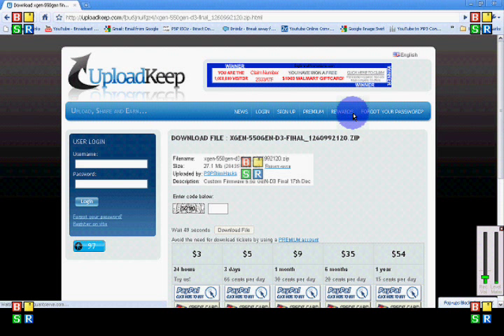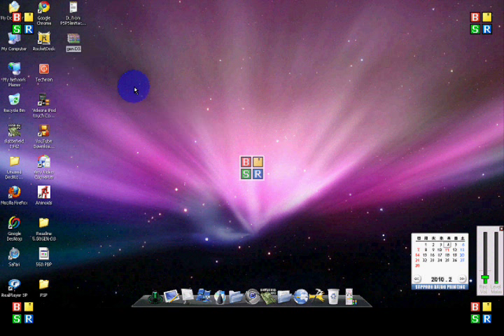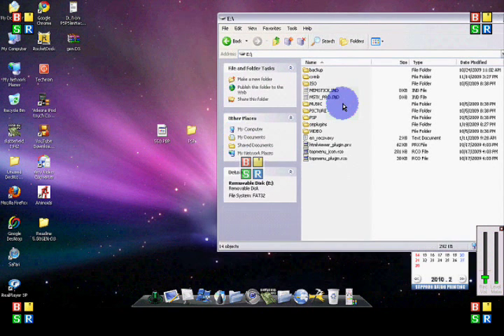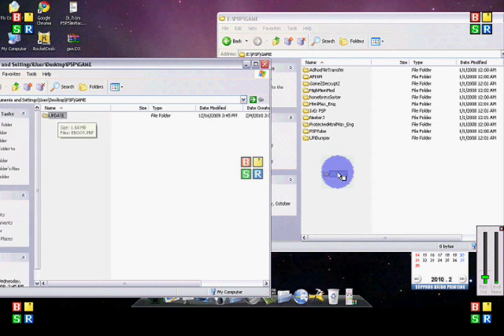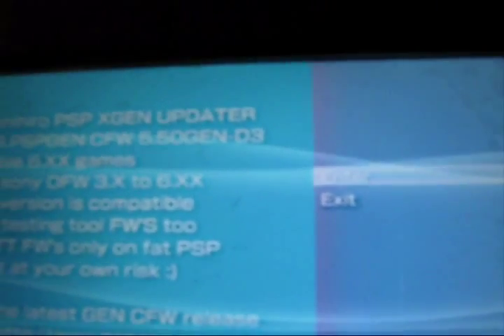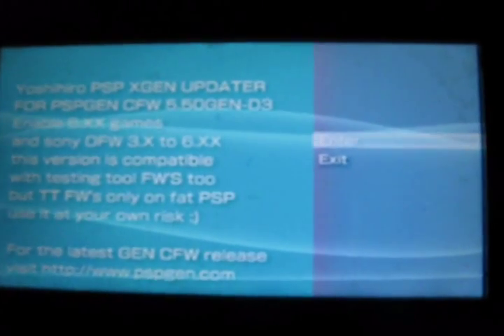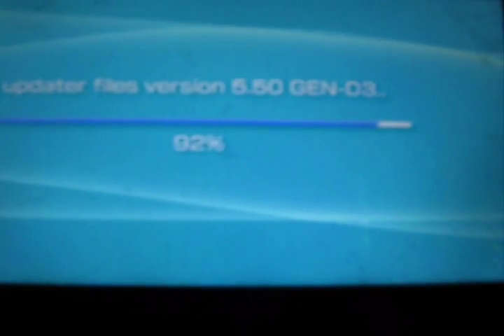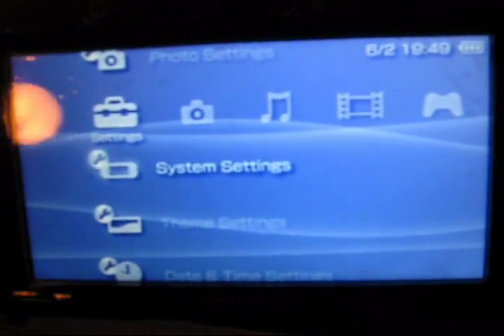How to upgrade from 5.50 gen D2 to 5.50 gen D3 (latest gen CFW)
This video will show you how to upgrade from 5.50 gen D2 to 5.50 gen D3. If you're not on gen D2 I have a video on that too. This is for all of you that already have PSP's with CFW(custom firmware).